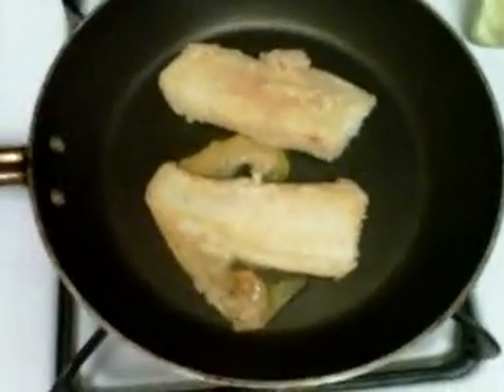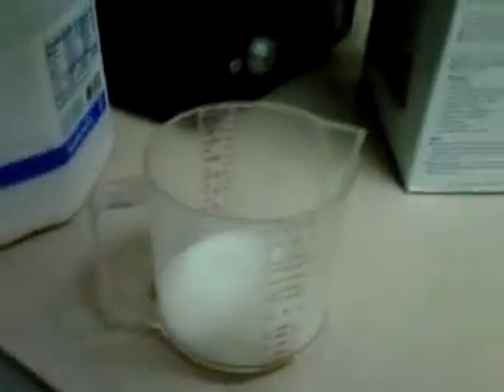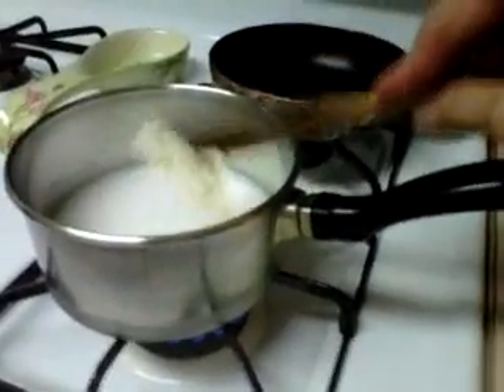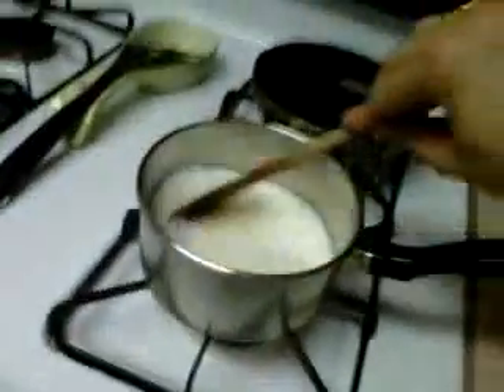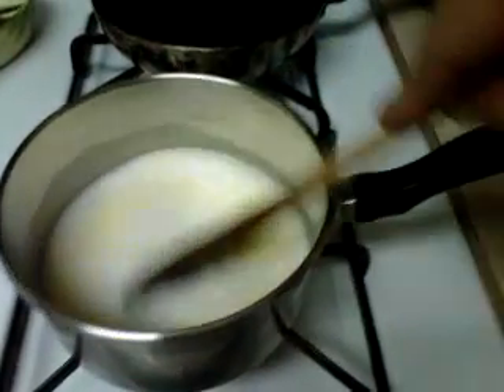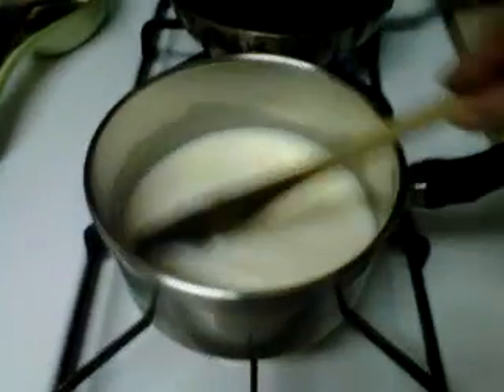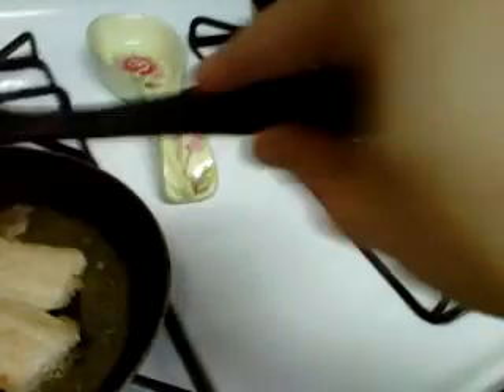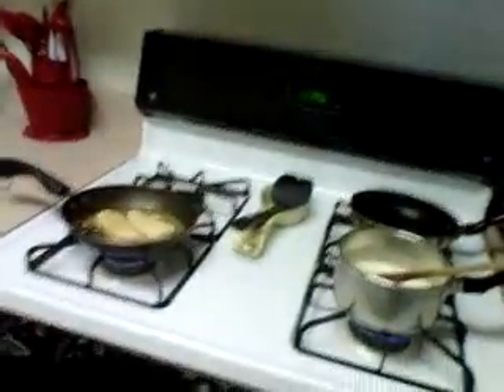Soft taco tortilla fish mash potato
Easy food to make at home with your family or by your self..